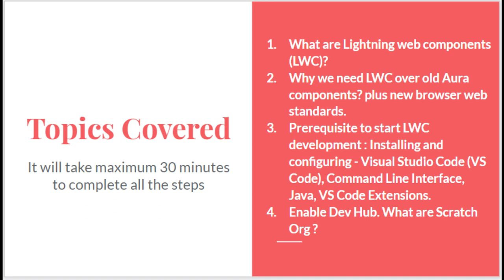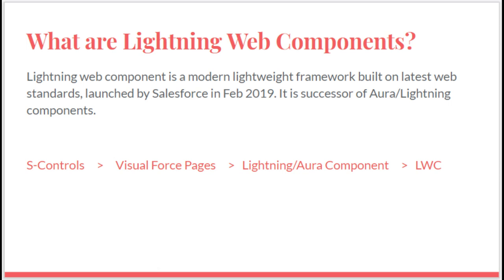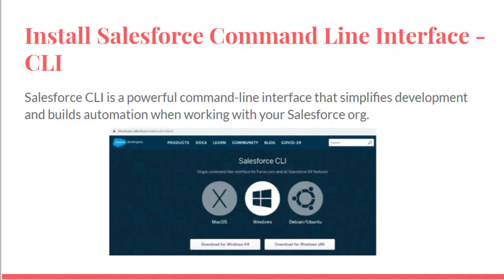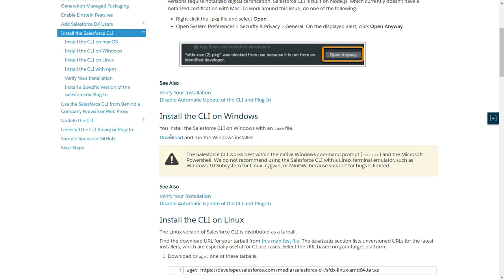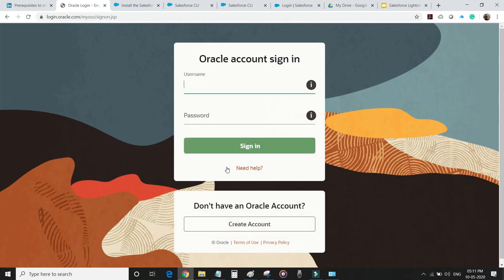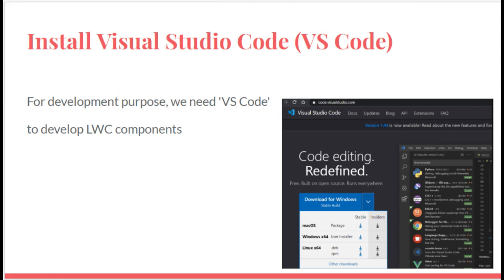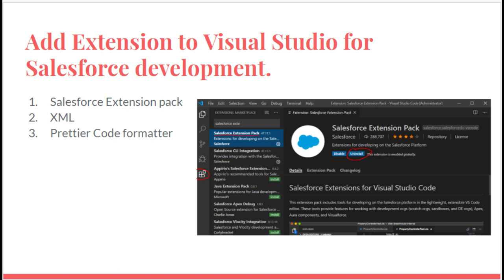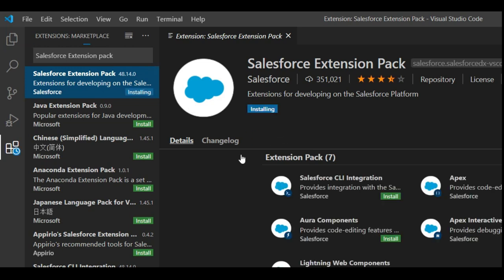Salesforce Lightning Web Components Pre-requisite development steps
Learn how to start lightning web components development in just 10 mins.

Salesforce Techno Warrior